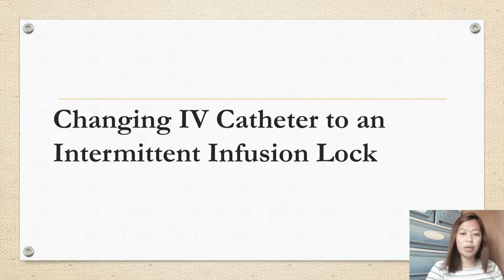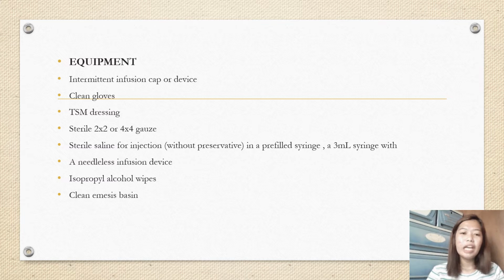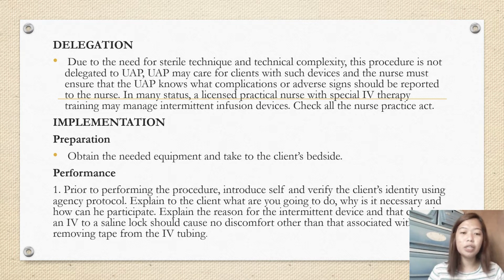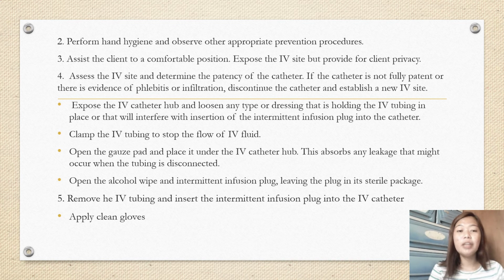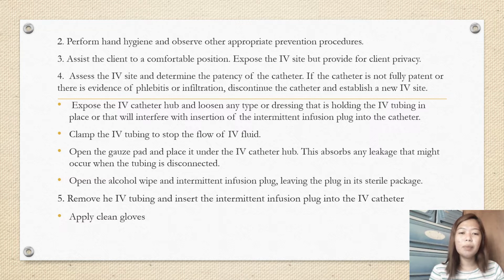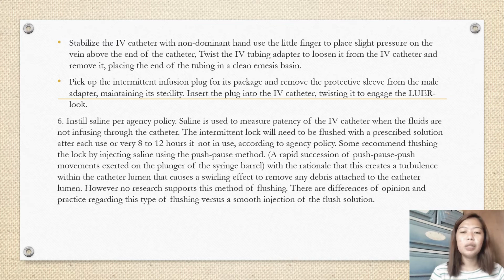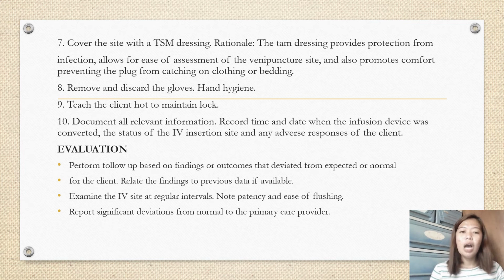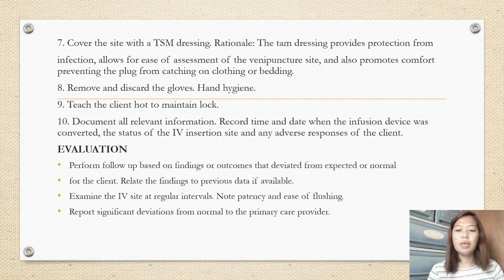Changing an IV Catheter to an Intermittent Infusion Lock